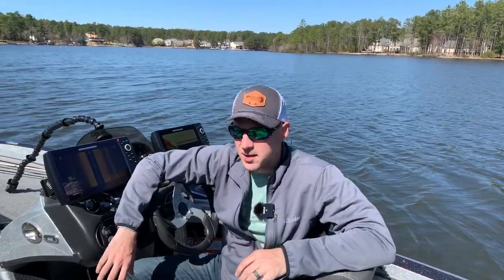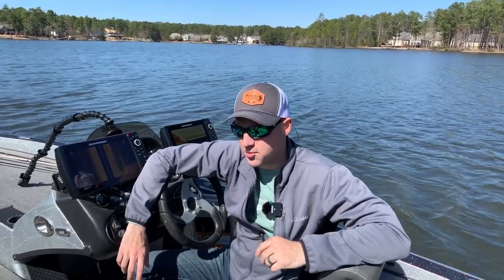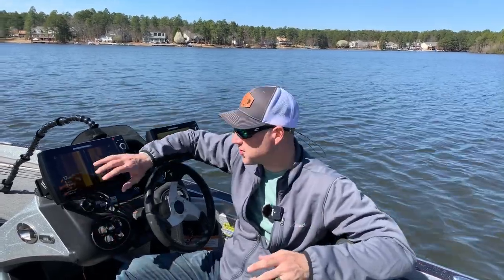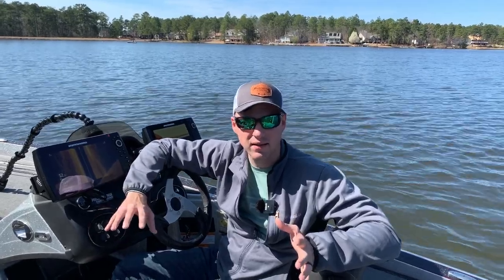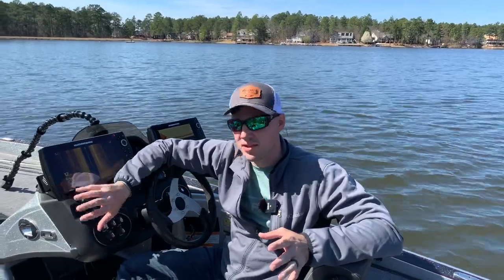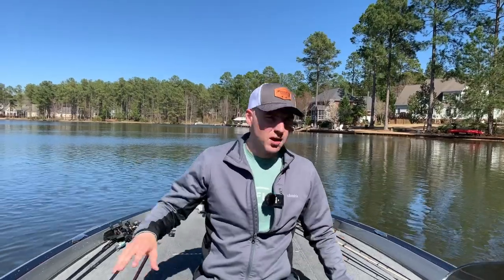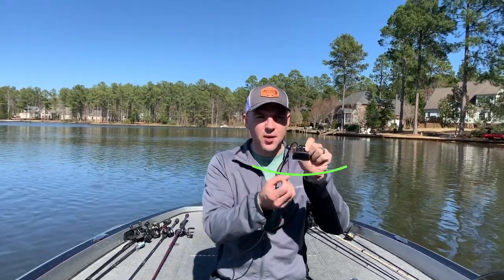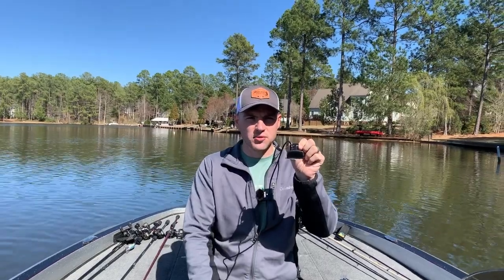How Fish Finders Work - The Basics of Sonar. Knowing the science will catch you more fish.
Sonar is an essential tool for us bass fishermen and fisherwomen.  If you understand the technology behind fish finders, transducers, down imaging (down scan), side imaging (side scan), and traditional (2D), then you can become more efficient on the water and catch more bass.

This is the first video in a series where we are going to get in depth with sonar technology.  We are going to cover how the system works so you can apply that knowledge on the water.

The image you see on your sonar screen, whether it is from a Lowrance, Humminbird, Garmin, Raymarine, is simply a 2d representation of the 3D underwater environment.  That representation is actually more of an interpretation because even if you see an object on your screen, that doesn't mean that rock, tree, or fish is right below the boat.  It could be 30 or 50 feet away for instance.

Sonars work because the transducer pings, or sends, a radio down through the water column.  That signal is eventually going to bounce off an object.  That signal bouncing, called the echo, returns to the transducer, and based upon the time that signal takes to return, and the intensity of the signals helps the software in your sonar system create the image you see on screen.  The time it takes helps determine the depth of the object or lake bed.  The intensity, or how much signal is returned to the transducer helps determine how bright images are on screen.

Denser objects such as rocks send a stronger echo, or more of the radio waves, back to the transducer.  That is why they tend to show much brighter on our down imaging and side imaging.  On traditional sonar, hard bottoms often produce a thinner line but may also have multiple returns below.  Understanding, the transitions between soft and hard bottoms can help you target areas fish may be staging.